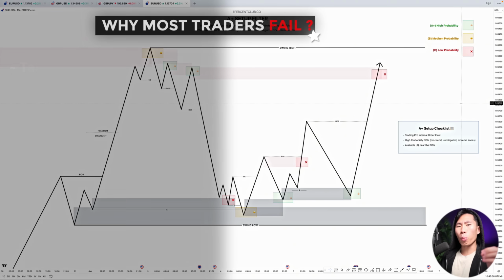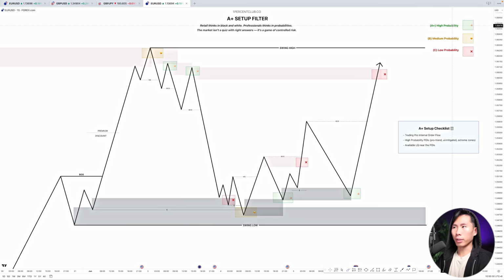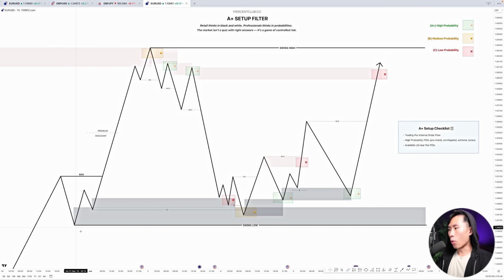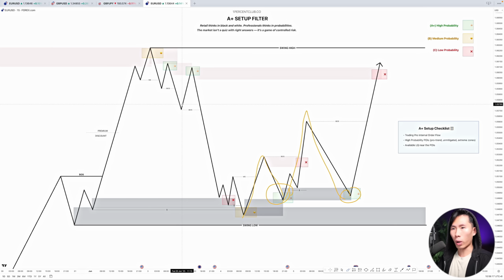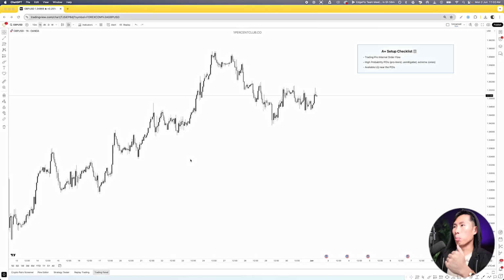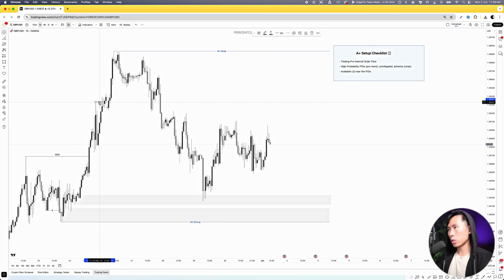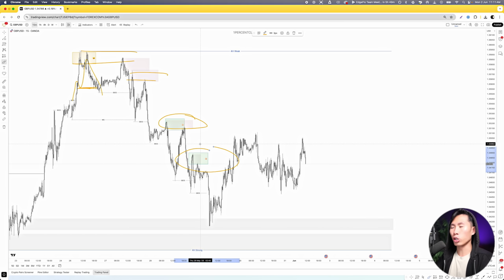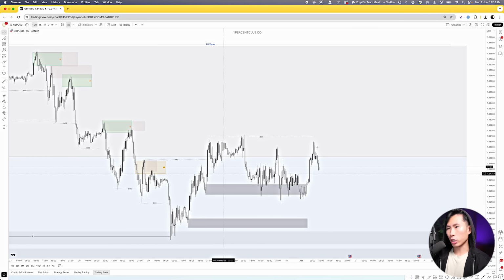The Simple A+ Trading Strategy That Makes $150,000/Month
2019: Broke teenager in Singapore, working part-time jobs (waiting tables, giving out flyers) earning minimum wage just to survive.
2020: Discovered daytrading during COVID-19. Tried different strategies. Lost over $10,000. Blew 7 accounts. Almost quit trading.
2021: Went into monk mode while working a 9–5 internship — studied markets every day, journaled every trade, built mechanical systems, and tracked every mistake. Started The Trading Geek to document my journey and the lessons I learn along the way.
2022: Finally turned the corner. Made my first $10K per month from trading. Enlisted into the military to serve my country.
2023: Made my first $1 million before the age of 21. Achieved my dream of retiring my dad.  Built mental toughness through intense military training.
2024: Grew to 1M+ YouTube subscribers and helped thousands of traders worldwide. Launched The 1% Club to share my proven mechanical system.
2025: Scaled my trading account to 7-figures while documenting every trade taken Now building EdgeFlo into the all-in-one trading app I wish I had when I started.

Brad